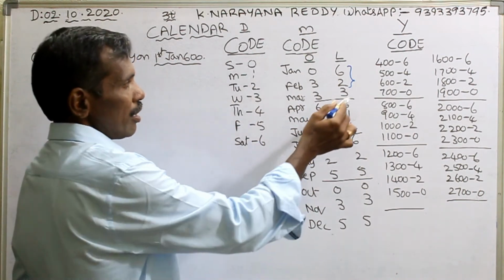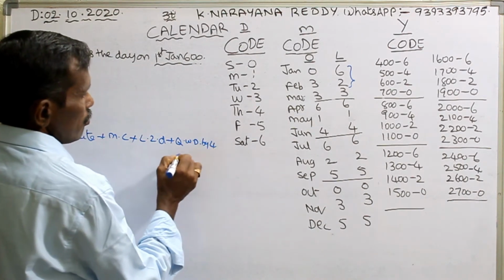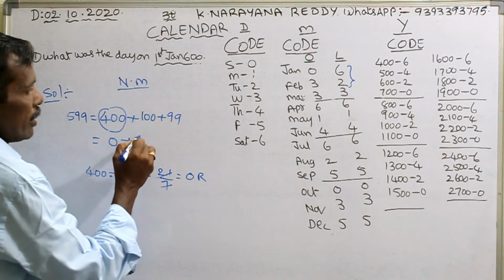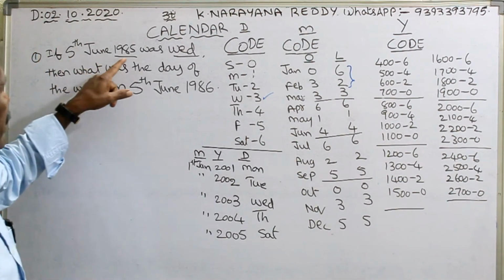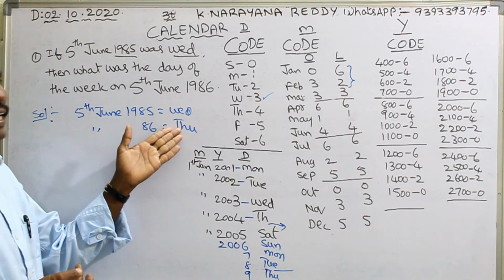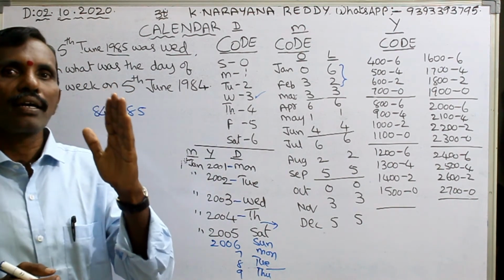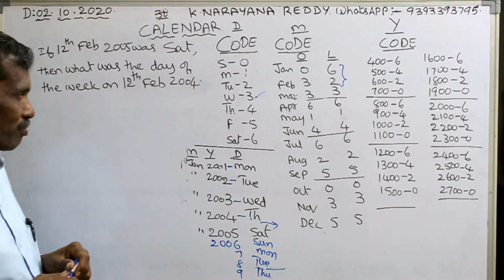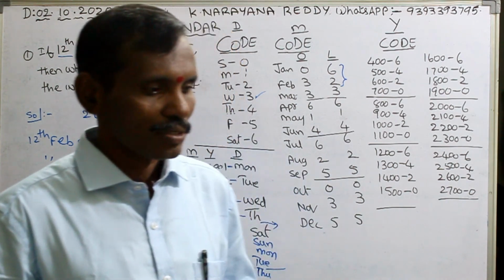CALENDAR, Month Code, Year Code, Calendar Reasoning, Aptitude, Calendar Problems/Questions, CODES.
CALENDAR CODES: Codes in a Calendar can be used for days, months and years. By using these codes, we can do the problems within seconds. The Codes of months are different for different months. Also, the Codes are there for Ordinary  year and for Leap Year. Only little bit of difference is there in January and february Codes and remaiaing all are same. The YEAR CODES are also used for solving the problem within a short time. For any leap year the code is 6, after the Leap year the code is 4, that is Ordinary year, after that Ordinary year the code is 2,and the third ordinary, the code is 0. That means, that Ordinary year is the third one after the Leap year. In the same manner the codes are repeated as 6,4,2,0.
               By using these Codes, we can do the problems within seconds. We can apply these Codes on Calendar problems, to find the date, days and years. To solve Calendar reasoning problems, we can use these Codes and also for Aptitude questions or problems in a Calendar.
                Month Code: In a Calendar Months can be Coded as per the ODD DAYS. By using these Codes, we can do the Calendar Problems in a short time.
           YEAR CODE: In a Calendar Year can be Coded as per the Odd Days. By using these Odd Days, we can do the Calendar Problems within a seconds.
            CALENDAR: Calendar is nothing but table format for days, months, years and festivals etc. Actually, the Calendar shows the daily activities for people. Without Calendar there is life proceedings are there in human life. Hence Calendar is so important for the Universe for denoting and identifying the each and every part of the country and for the world.
                   Calendar  problems are so important for educational purposes and also for industries, organizations and for the large companies for specifying their curriculum Calendar problems are very important for competitive exams in school level and also in higher level. Calendar problems depends upon some Calendar tricks for easily identifying the required day of the week, month, year etc.
                     Calendar problems depends upon some Calendar tricks, again these tricks depends upon Calendar codes like month codes, year codes and day codes. By using these type of problems we can do the problem within seconds as they are belongs to the Calendar problems.
                        Calendar tricks are very useful for human life, because life for the people will totally depends upon Calendar. Calendar questions are so important for reasoning and aptitude in competitive exams. By  learning these tricks we can do the problems within a short time.
                           Calendar mainly depends on the days, months and years. Calendar problems are also depends upon odd days, leap year and ordinary years. Actually we can allot codes for days, months, years for the sake of convenience. By using these Calendar tricks we can do the problems as early as possible. So, Calendar become a key role in human life. Hence, in this video am explaining clearly about each and every part of the Calendar and Calendar problems.
                              Ordinary Year in a Calendar: Ordinary year is nothing but if a total days are divided by 7, we can get remainder and quotient. Here, the remainder is called the ODD days. Ordinary year contains 365 days. When 365 is divided by 7, we get 52 as the quotient and the remainder is 1. So, the quotient is called the weeks and remainder is called the ODD DAY. Hence, an Ordinary year contains 52 weeks and 1 ODD DAY.
                                   LEAP YEAR IN A CALENDAR: Leap Year in a Calendar contains 366 days. When, we can divide the number with 7 we can get 52 is the quotient and 2 is the remainder. Here, 52 is called the number of weeks and 2 is called the number of ODD DAYS. Hence, Leap Year contains 2 ODD DAYS. When, we can divide the year by 4, the remainder comes to zero, then that year is called the Leap Year.
                                        In a Calendar every fourth year is  a Leap Year. The year which is not a Leap Year, then that is called the Ordinary Year. But 100th year is not a Leap Year. Which contains 5 ODD DAYS.  In the same manner 200 years contain 3 ODD DAYS. 300 Years contain the 1 ODD DAY. In a similar manner 400 years contain the 6 ODD DAYS. In this way, we can calculate the ODD DAYS for each and every year.
                                       CALENDAR contains days and contains codes. The codes for days are given below.
       Day    SUN   MON    TUE    WED      THU   FRI      SAT
 CODES       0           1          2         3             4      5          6
               In a Calendar Months, Years and days can be Coded for doing the Calendar Problems in a short time. These are used in Calendar Reasoning, Calendar Problems or Calendar Questions.